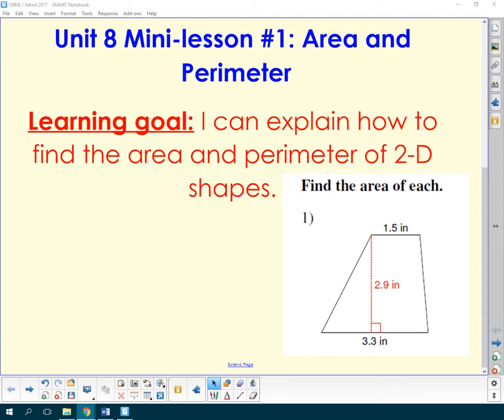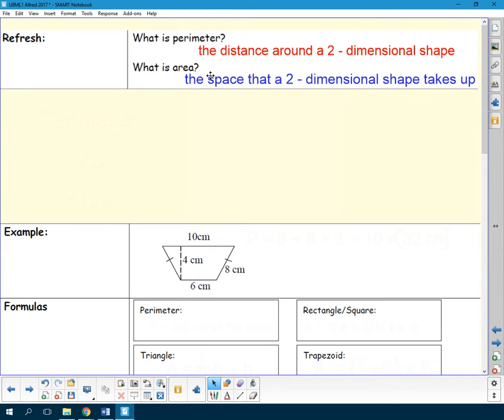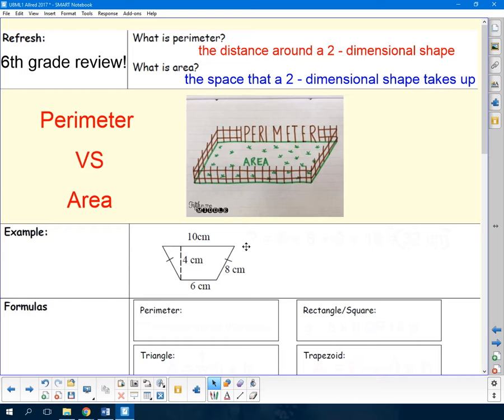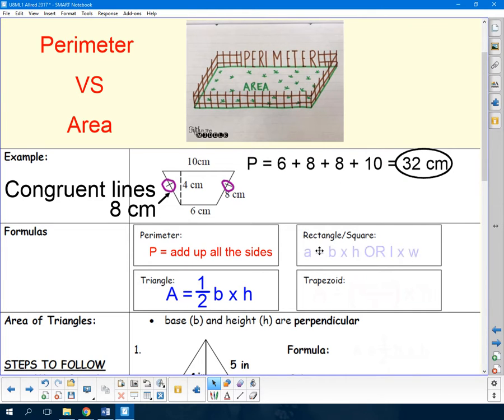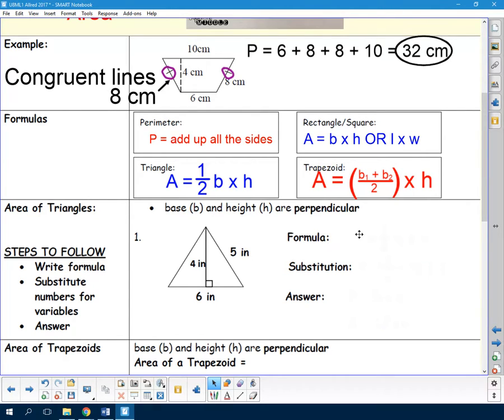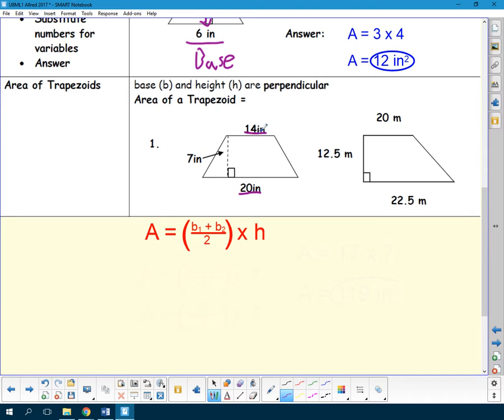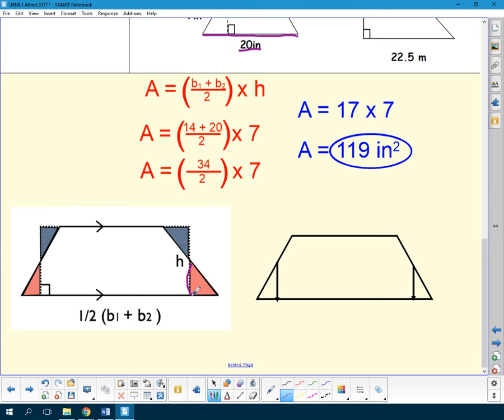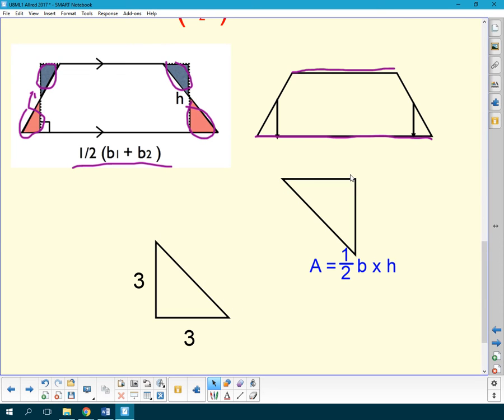Unit 8 Mini lesson #1 Area and Perimeter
A 7th grade introduction to area and perimeter of 2-D shapes